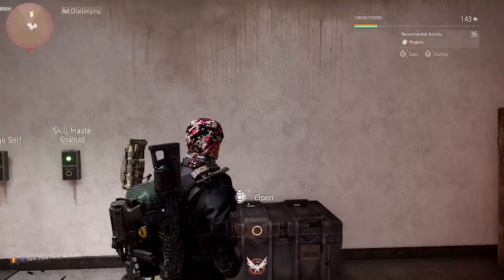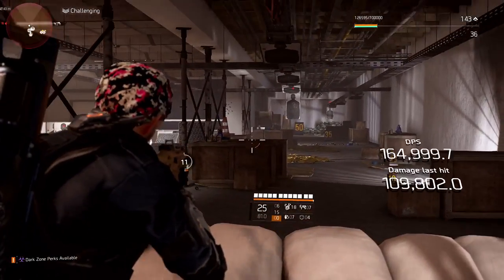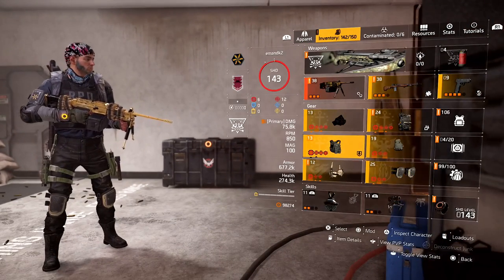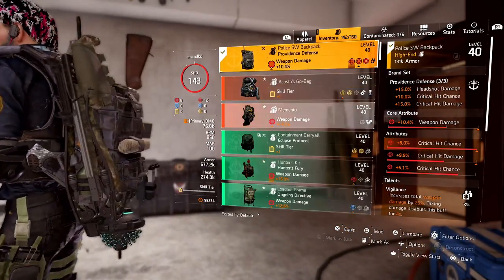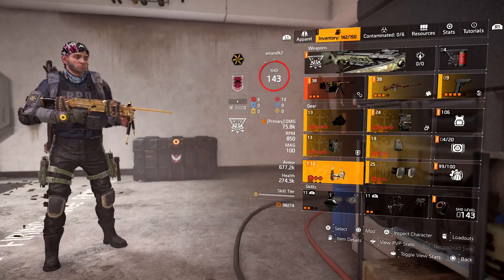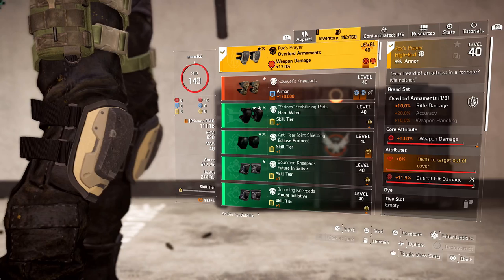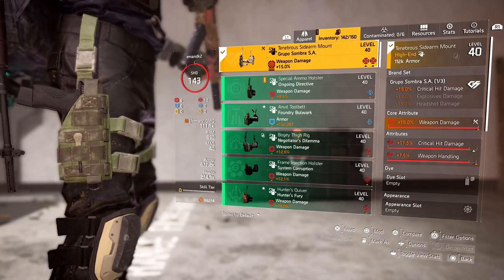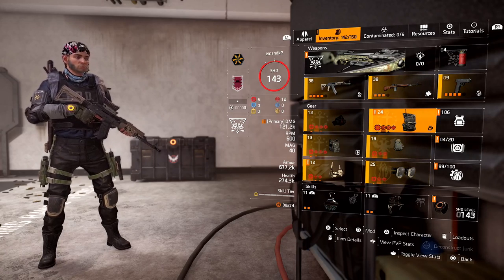The Division 2 - The Cookie Cutter Build For Gunplay.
In this video, I explain the cookie cutter build pattern for gun damage and dps in The Division 2.